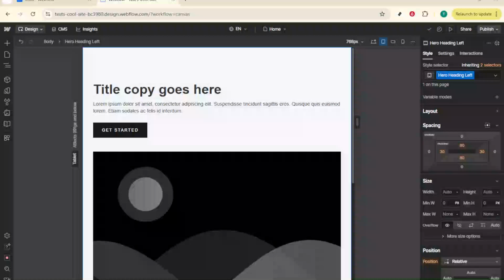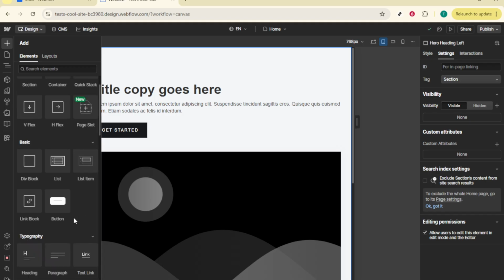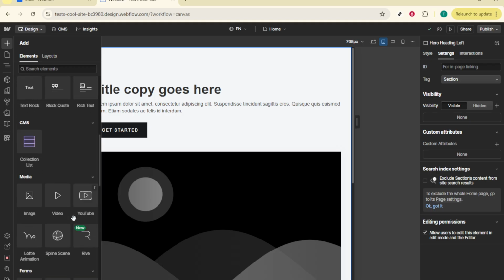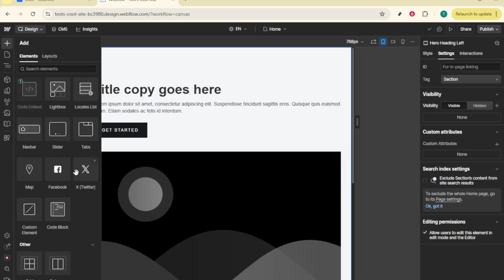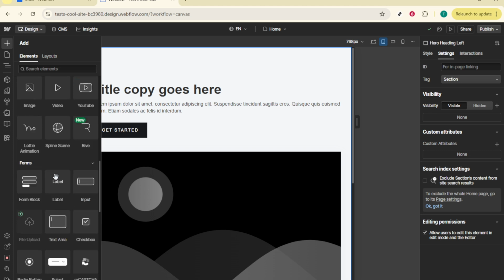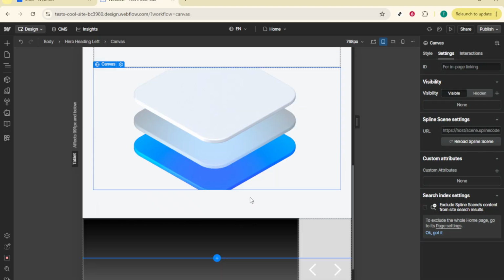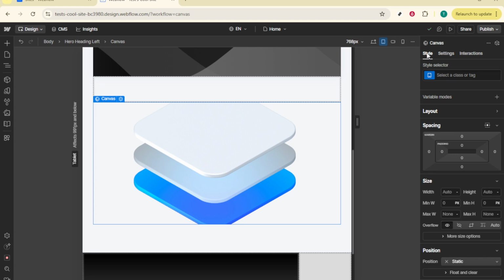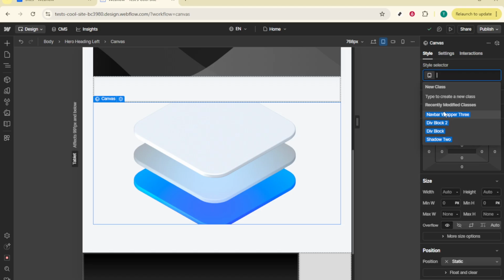How to Create 3D Website Designs Webflow [2025 Guide]